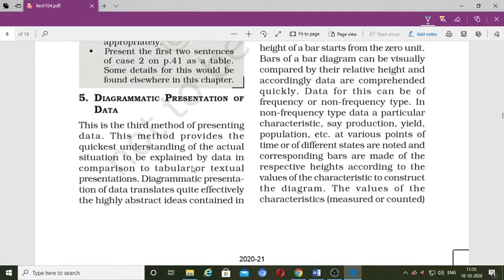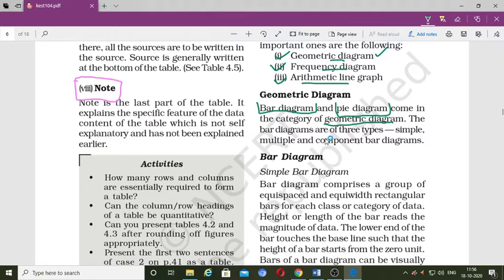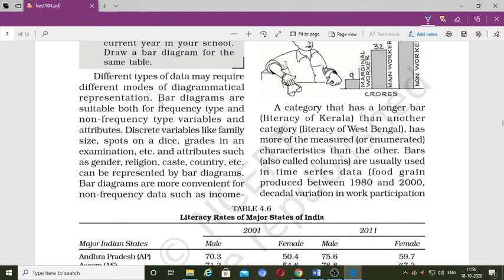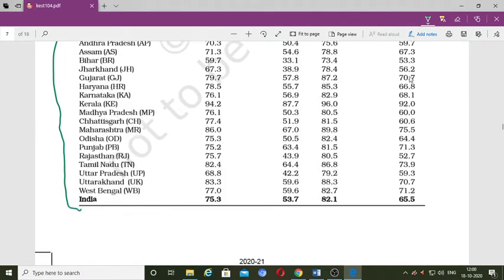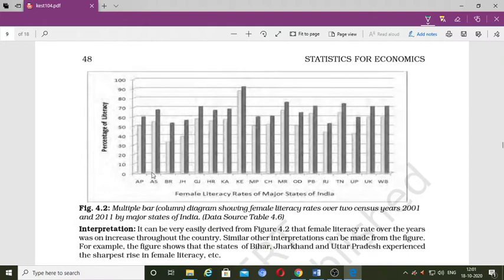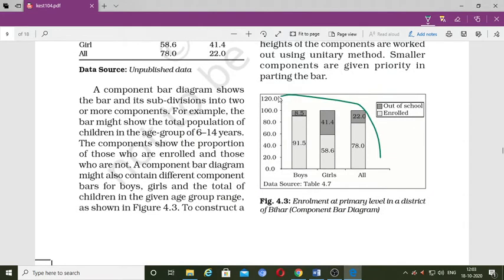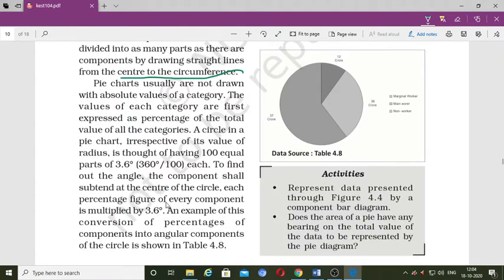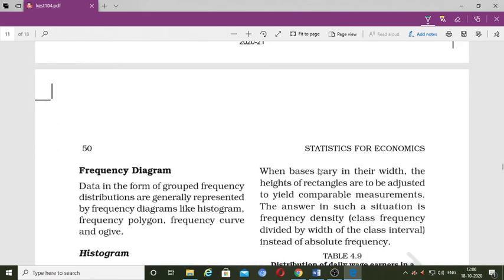Bar Diagram & Pie Diagram| Presentation of Data| Class 11| NCERT|CBSE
After watching this video you will be able to construct Bar and Pie Diagram Easily. Must Watch